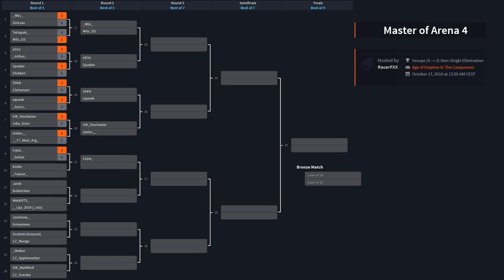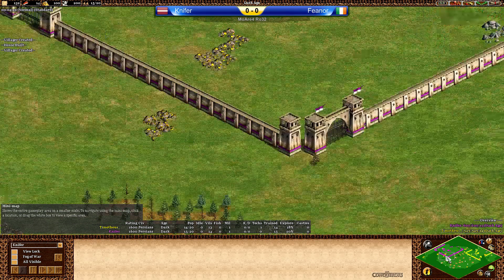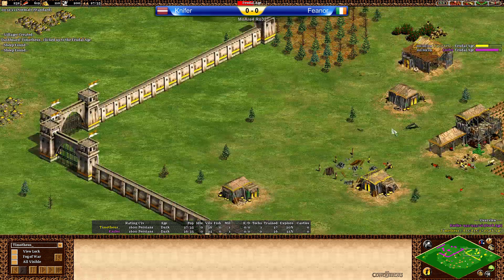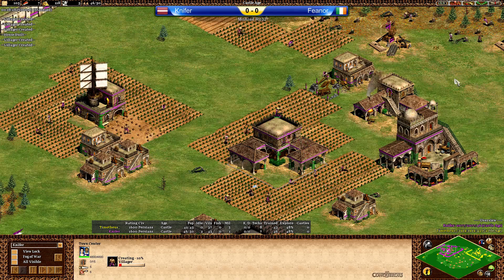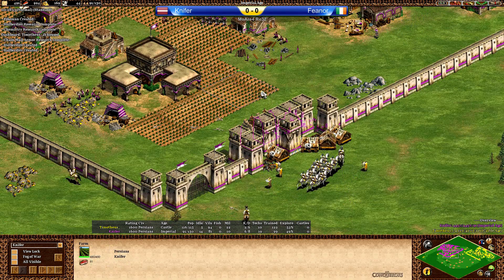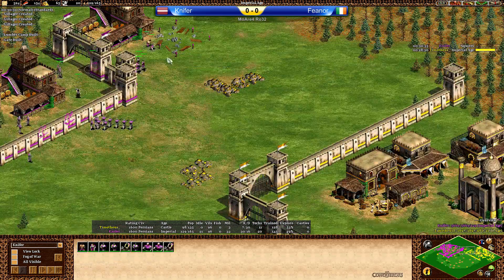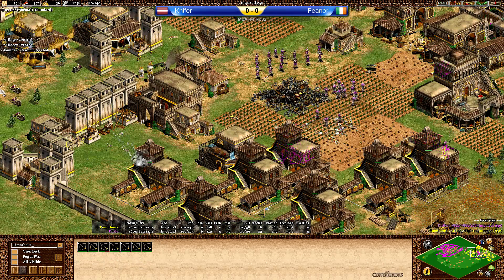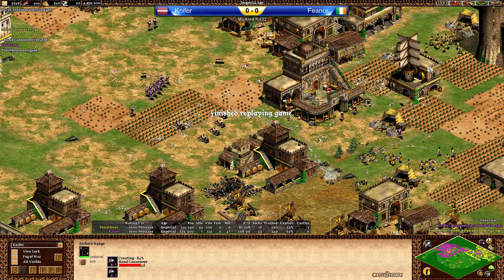MoAre4 Ro32 Knifer vs Feanor G1 Persians